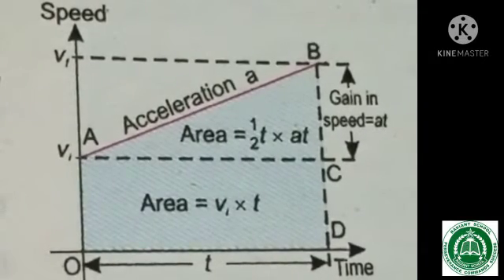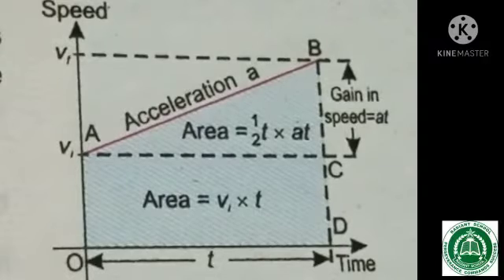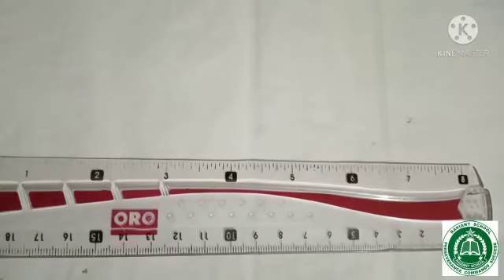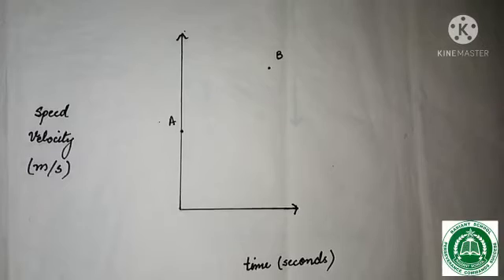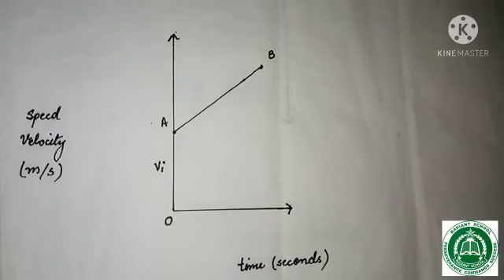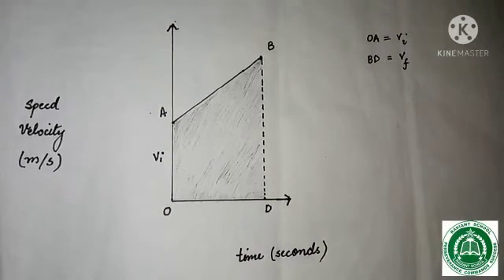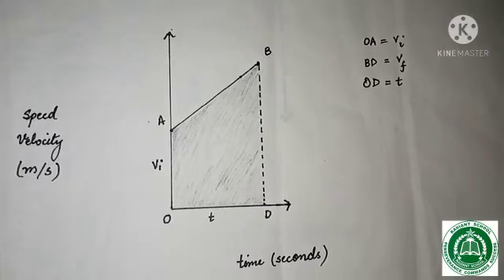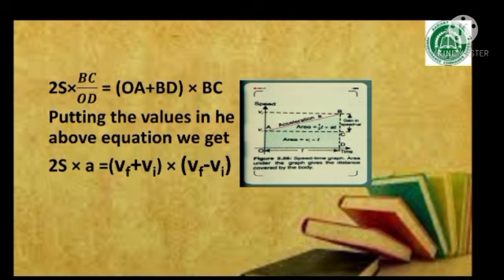Physics: How to draw a graph for 3rd Equation of Motion of 25th May 2021